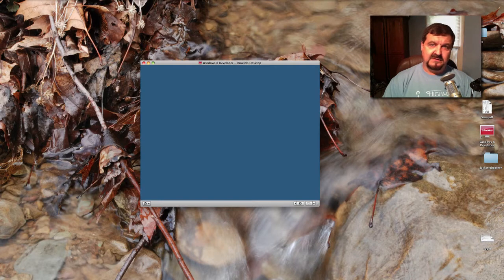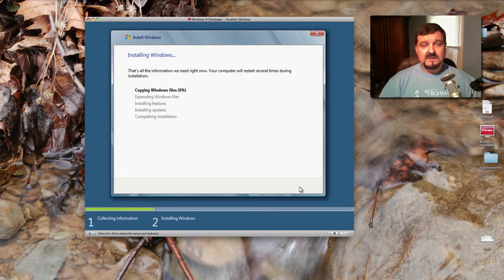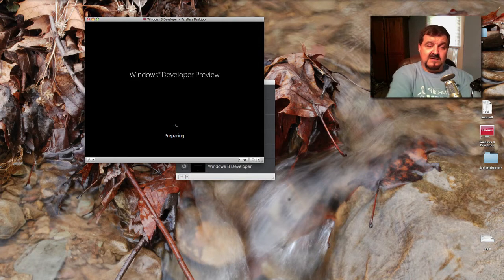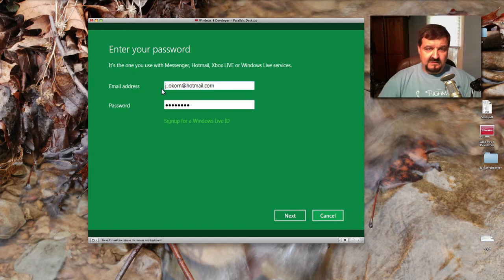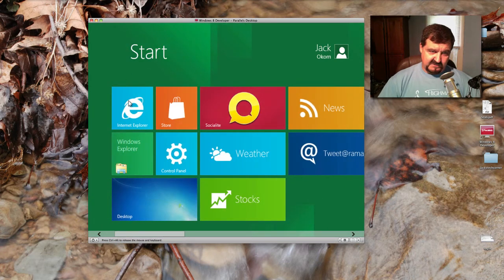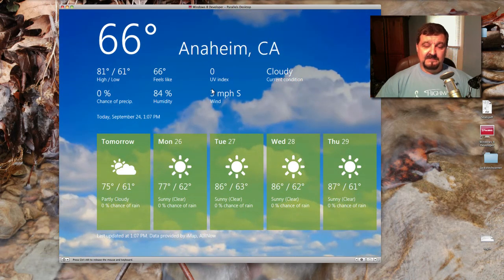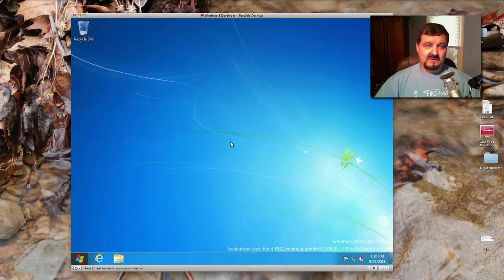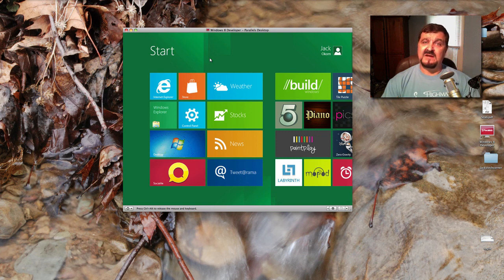First Look At Windows 8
This will give you a first look at installing Windows 8 and what the new interface looks like and how you interact with it.

If you enjoy this video please check out my web site and also donate to these shows